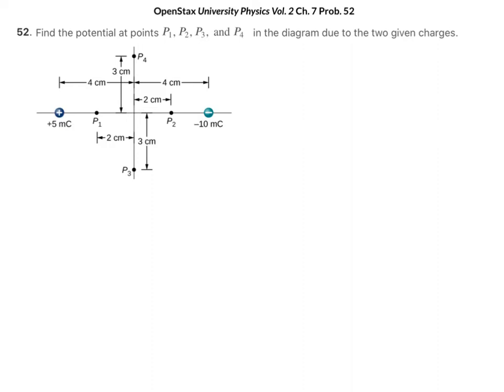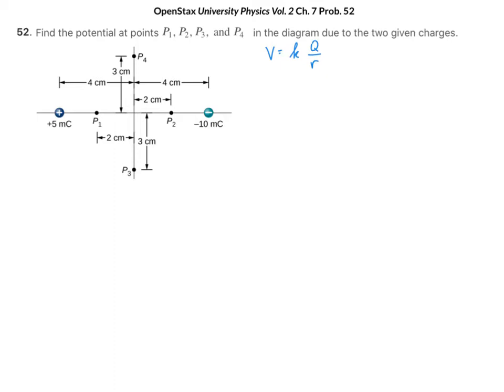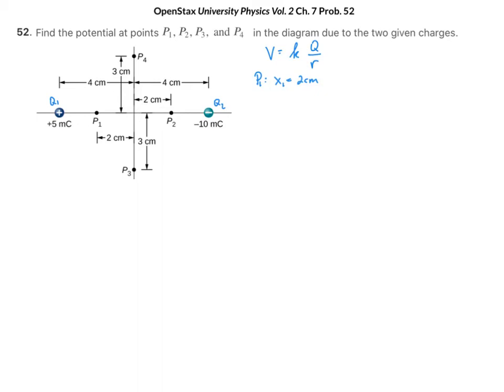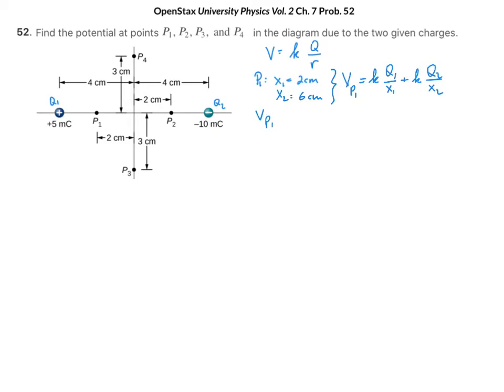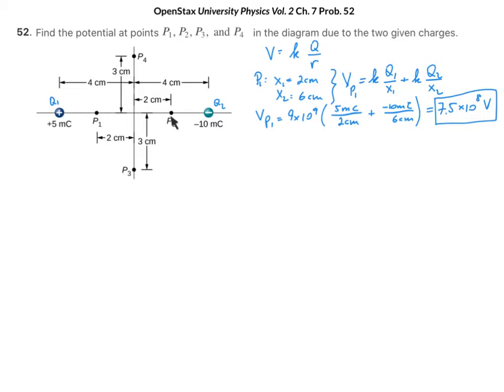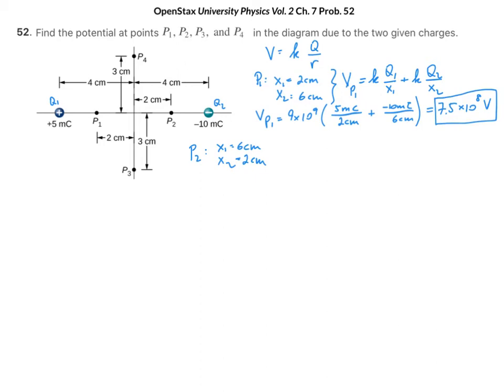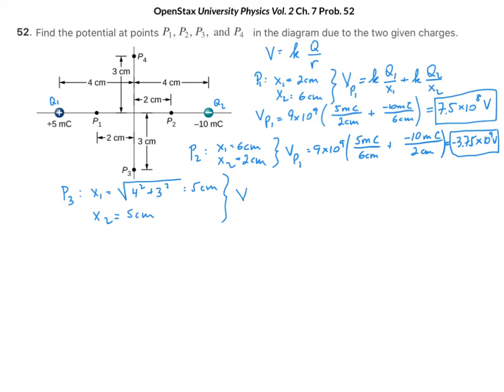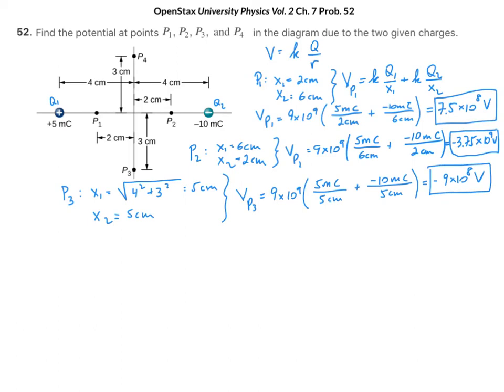Electrostatics Problem 9